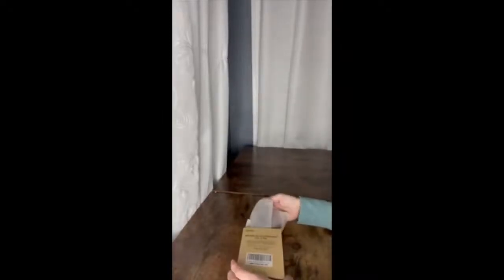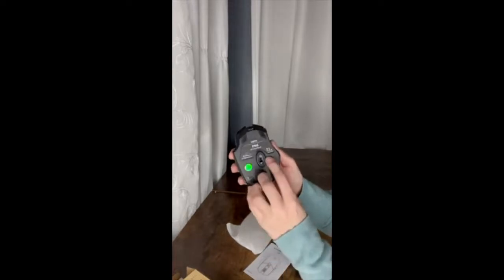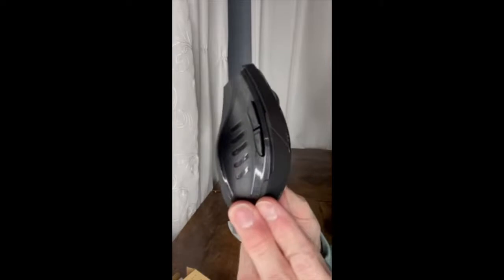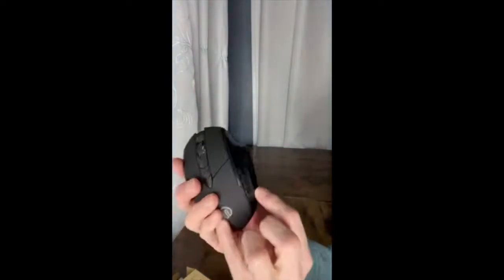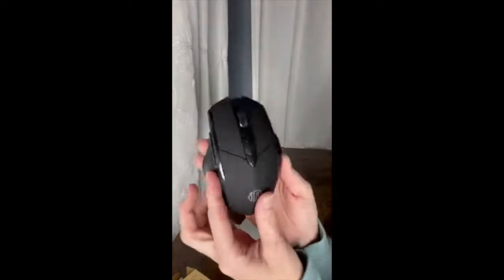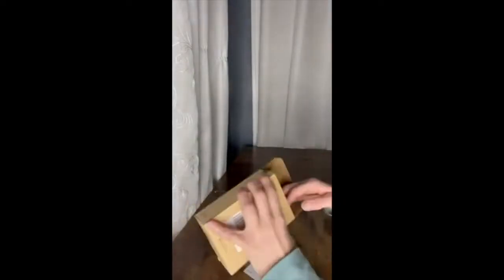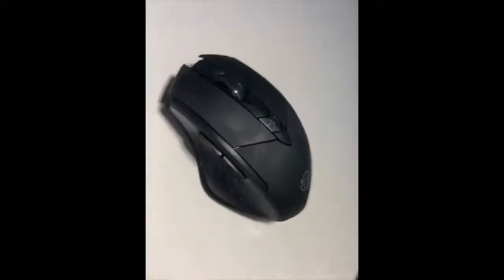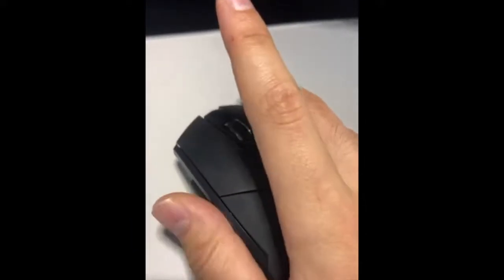Wireless Mouse 700mAh INPHIC Large Ergonomic Rechargeable 2.4G Optical PC Laptop Cordless Mice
INPHIC Wireless Mouse 700mAh Large Ergonomic Rechargeable 2.4G Optical PC Laptop Cordless Mice with USB Nano Receiver, for Windows Computer Office, Black

INPHIC Wireless Mouse 700mAh Review: A Detailed Look

Introduction: A Mouse That Could Have Saved Me

I've always been a fan of wireless mice, but I was tired of constantly having to replace batteries. I was also looking for a mouse that was comfortable to use for long periods of time. The INPHIC Wireless Mouse 700mAh seemed like the perfect solution, and it would have saved me a lot of frustration.

Choosing the Right Wireless Mouse for You

Wireless mice are fantastic for anyone who wants a clutter-free desk and the freedom to move around without being tethered to their computer. If you're a gamer, graphic designer, or any